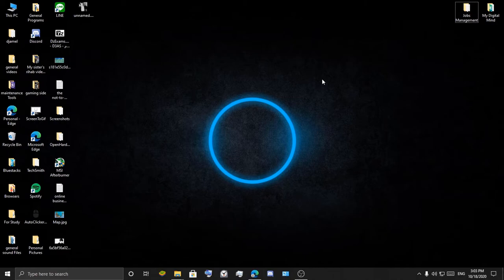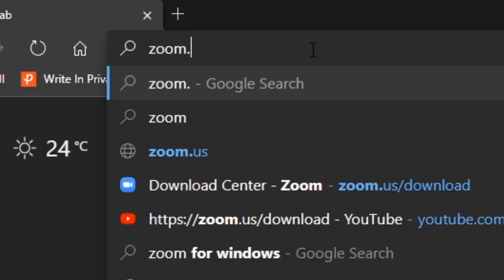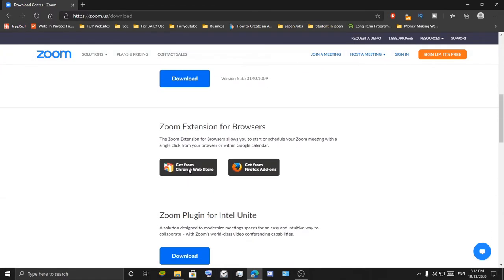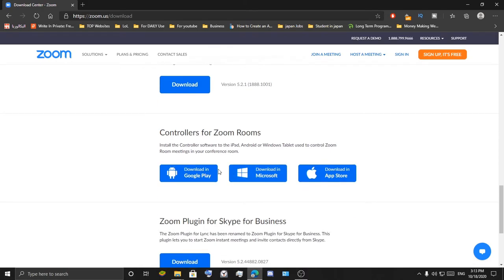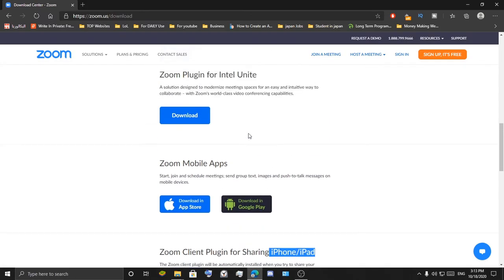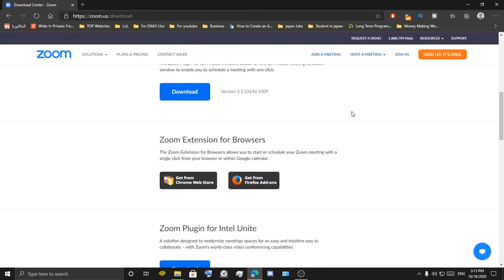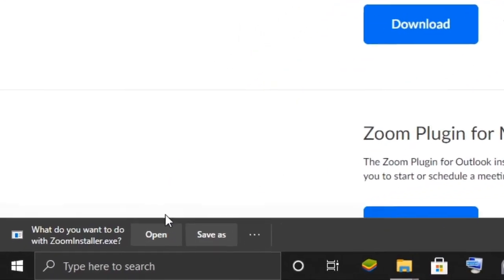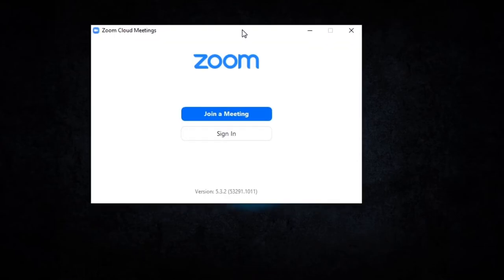How To Download Zoom On Windows 10 [EASY Tutorial 2020]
how to download zoom on windows 10 is my video tutorial to show you the best way to download zoom on your OS not just windows 10 but all other devices and OSs, I hope you enjoy and learn from this Video.
⏰Timestamps⏰:
0:00 some information about me and my channel
0:58 introduction of the video
1:18 the download website URL Address
1:36 what download option you should choose
3:40 final downloading and installing
4:10 conclusion

🎬Credits🎬:
 🎶Used songs in This Video🎶:
- Enigma - KV [AL Release] [Copyright-safe]